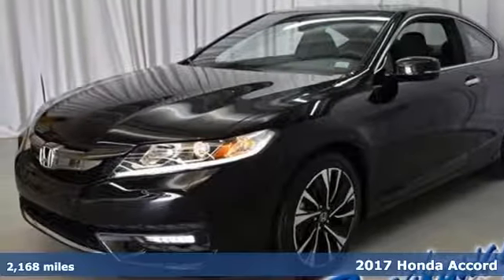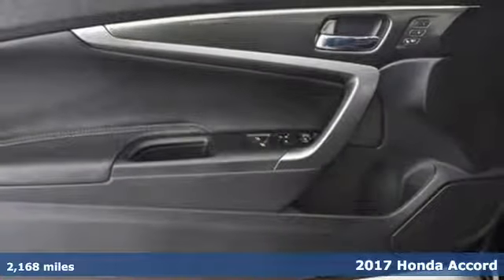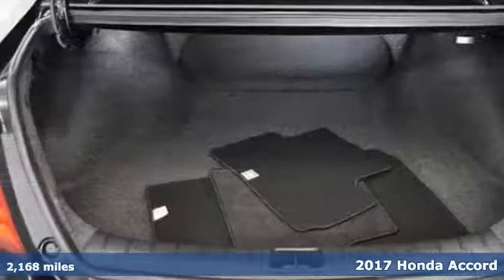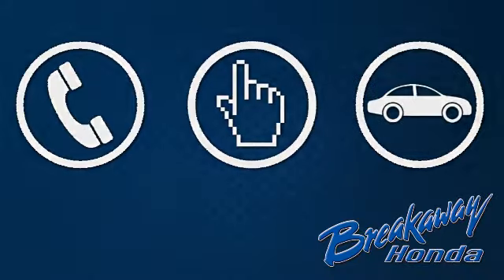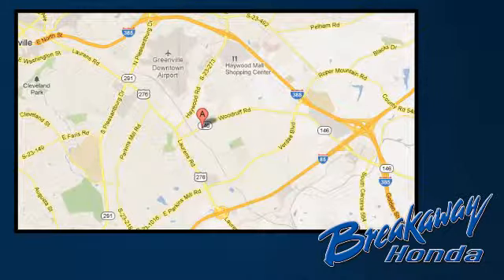Certified 2017 Honda Accord Greenville SC Easley, SC P14217 - SOLD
Year: 2017
Make: Honda
Model: Accord
Trim: EX-L
Engine: 3.5L V6 SOHC i-VTEC 24V
Transmission: 6-Speed Manual
Color: Black
Interior: Black
Mileage: 2168
Stock #: P14217
VIN: 1HGCT2A80HA004321
RARE 6 SPEED MANUAL! NO LONGER BEING MADE BY HONDA! HONDA CERTIFIED***7 YEAR/100K WARRANTY***, ONE OWNER!!!, SUNROOF/MOONROOF!, NO ACCIDENT HISTORY ON CARFAX!, BLUETOOTH, and REAR VIEW CAMERA. Automatic temperature control, Front dual zone A/C, Heated Front Bucket Seats, Memory seat, Radio: 360-Watt AM/FM/HD Premium Audio System, and Speed control. Put down the mouse because this 2017 Honda Accord is the car you've been searching for. Honda Certified Pre-Owned means you not only get the reassurance of a 12mo/12,000 mile limited warranty, but also up to a 7yr/100k mile powertrain warranty, a 182-point inspection/reconditioning. This fantastic Honda is one of the most sought after used vehicles on the market because it NEVER lets owners down.

Address:
330 Woodruff Road